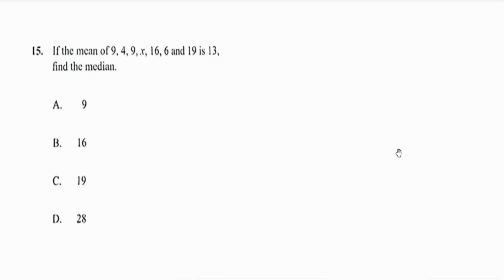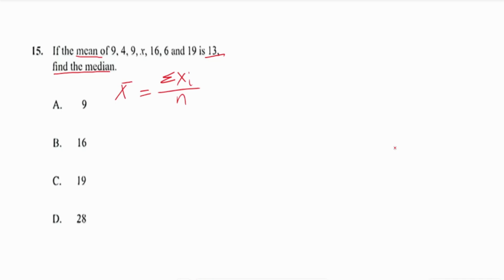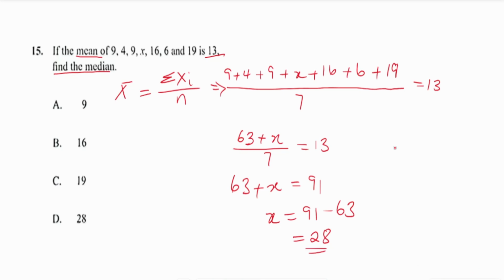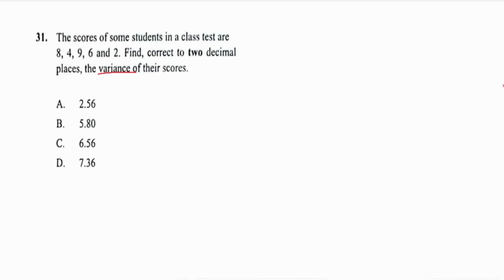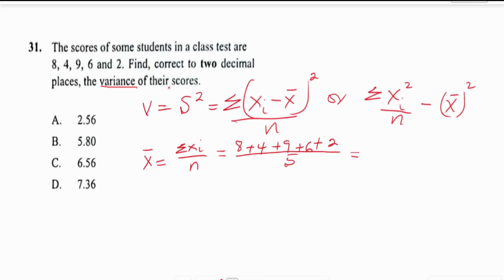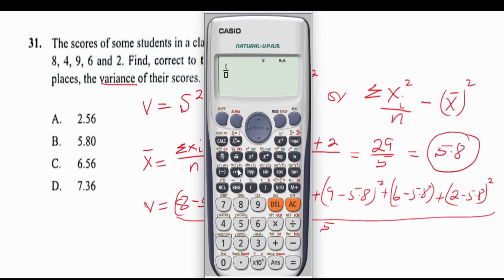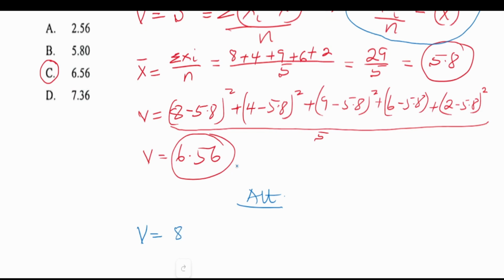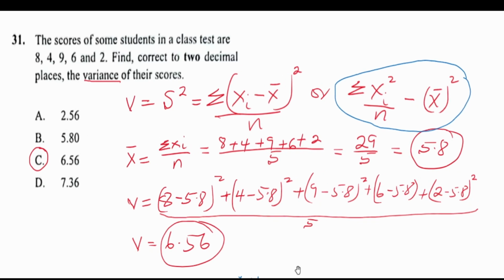WASSCE 2023 (Further/Elective Math) Obj. Questions 15 & 31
In this video, I explained and solved WASSCE  2023 objective questions about the topic Statistics.

0:00:00 - Intro
0:00:23 - Question 15
0:04:18 - Question 31